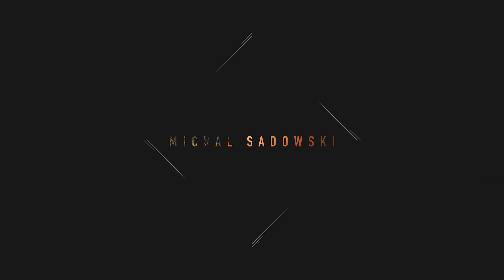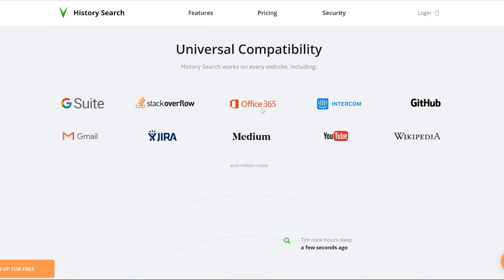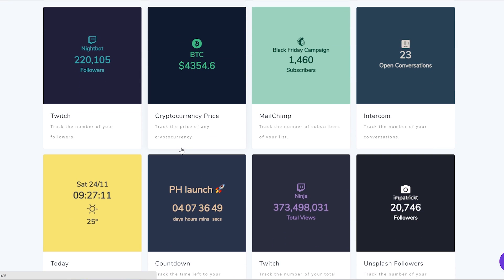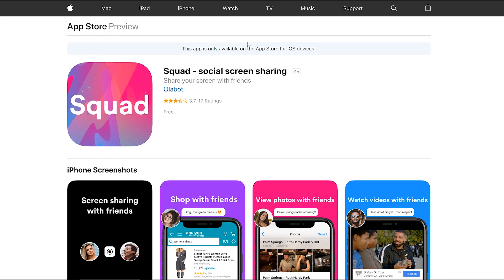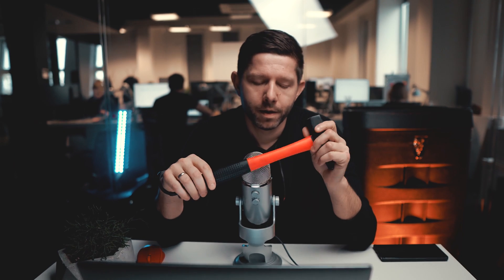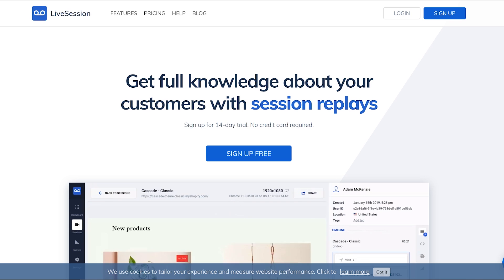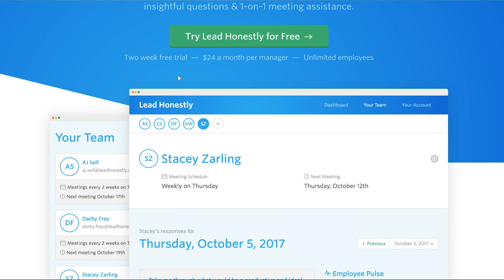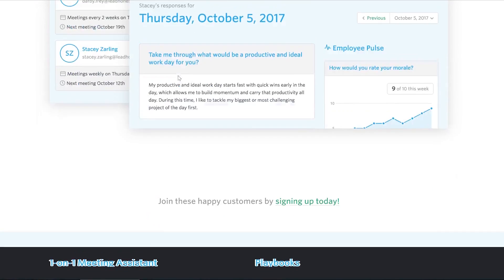7 Tools to Boost Your Growth in 2019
Here's the list of 7 new marketing & productivity tools to use in 2019. Some of my favorite new apps & products released recently:
- turns websites you visit into searchable documents. A very helpful way to save time searching for content you’ve read or watched. It is compatible with Google Docs, Office 365. Gmail. Intercom. Jira and more.

- live dashboard. Sort of like Google Studio mixed with IFTTT. You can easily create a dashboard, then connect a specific section or box with services like Youtube, Intercom, Twitter, Google Analytics, Mailchimp and more. So you can essentially combine all the major company metrics and put them on screen or embed on your website. Cool for social proof since you can embed it on your homepage to share some of the brag numbers.

Share your smartphone screen with friends. Live. Mostly an app for friends to share their mobile screens while shopping, but I found it useful to test our own mobile version of the product in live collaboration with developers.

Hammer. Another tool I would recommend is a hammer...Yeah... Just a hammer. It’s pretty useful when assembling furniture at the office, saves a lot of time.

- collaborate to approve and schedule social media content. Super useful for agencies that often need an accept content before release.

hotjar competitor and another cool polish company. Very competitive in terms of pricing plus filters and segmenting features, unlike their larger competitors.

1:1 meeting manager. Sort of like a CRM for your team members. This way you can track all the promises, assignments, tasks your teams are managing. You can also track their mood, frustrations and new ideas.
About me:
Michal Sadowski is a Founder & CEO at Brand24, a social listening tool used by 3000+ clients across 110 countries. Mentor at Startup Weekend & Founder Institute. The author of "Social Media Revolution" bestselling book. Awarded with a "Best Co-Founder" prize in The Next Web Startup Awards. Web Summit Conference People's Stage winner.